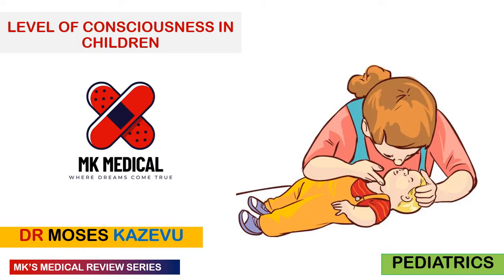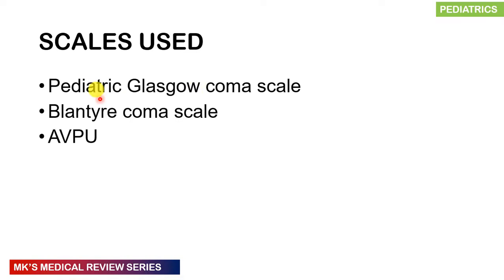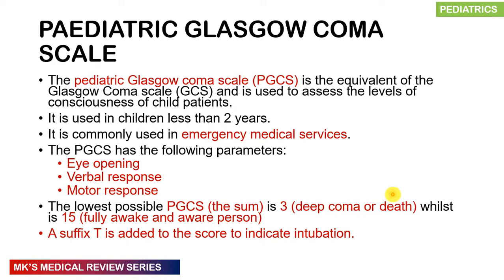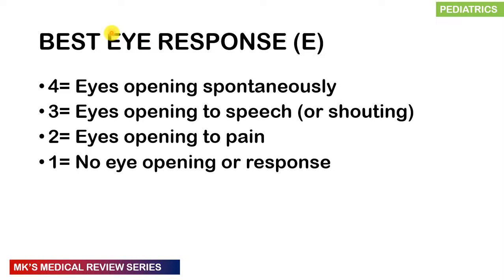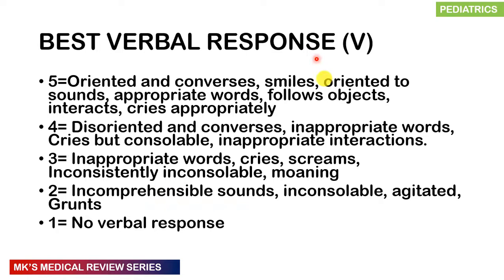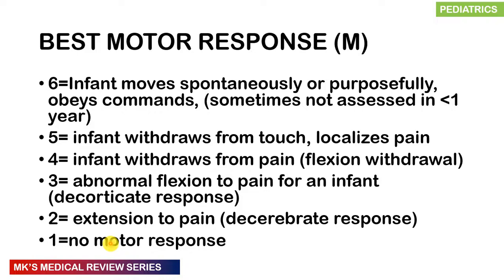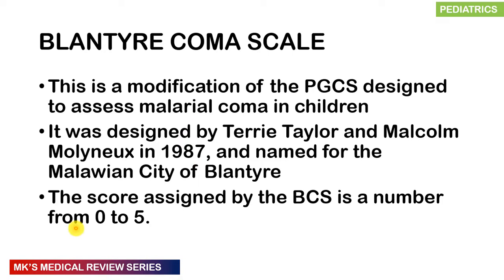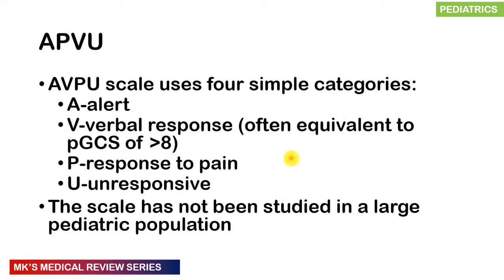Assessing Level of consciousness in CHILDREN (PGCS, Blantyre coma scale, AVPU scale)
Mk's Medical review on assessment of level of consciousness in children